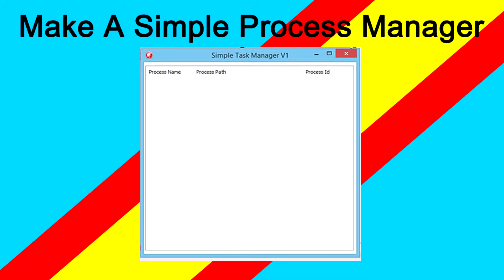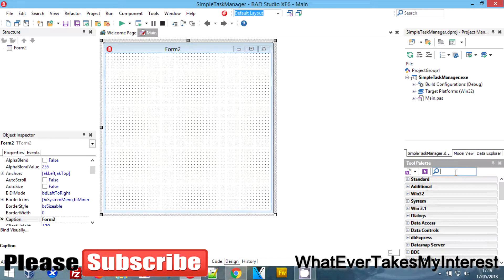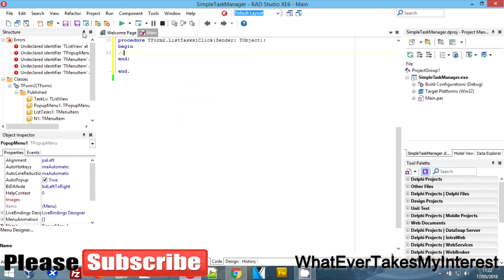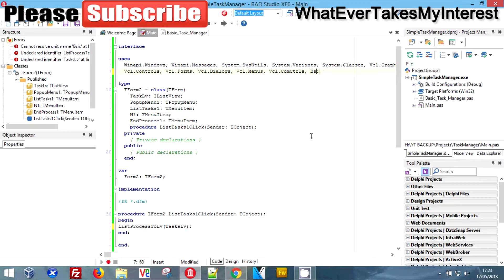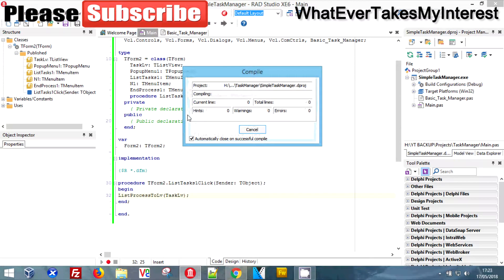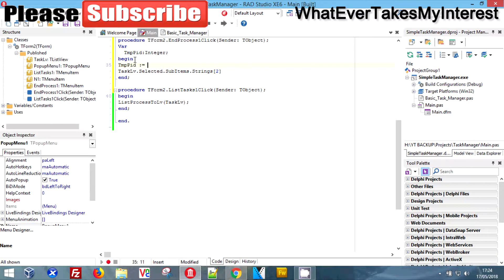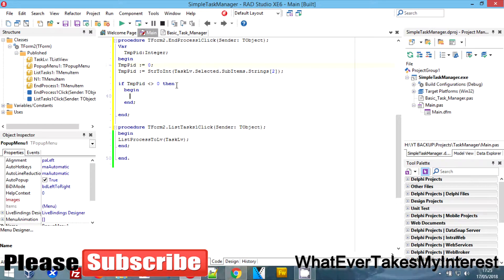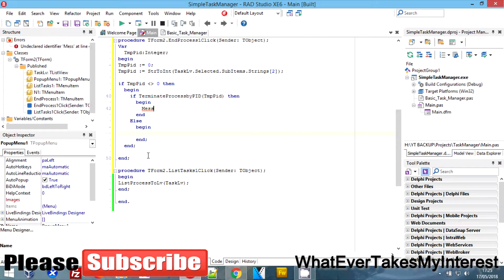[Delphi / Pascal] Making A simple process manager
In this short episode, I show you how to make a simple task/ process manager, without using the inbuilt task manager with this simple project I will show you how to display all current process and then add a feature to end the process by process id.

Blog Post and Source Code